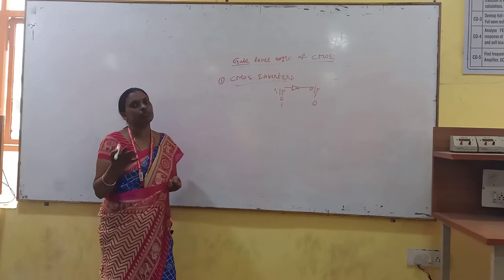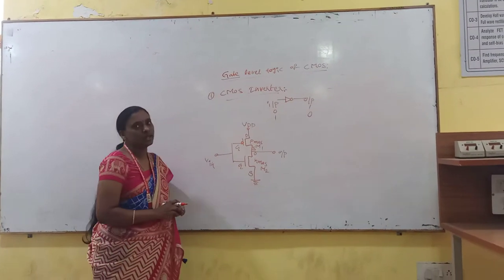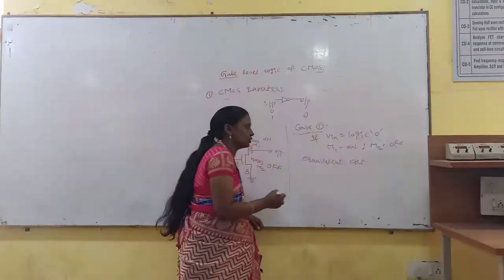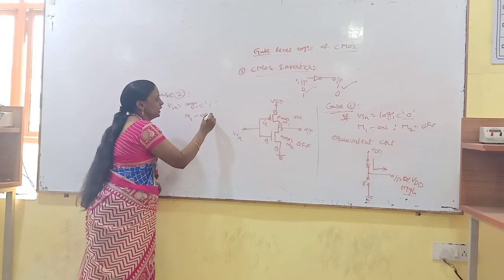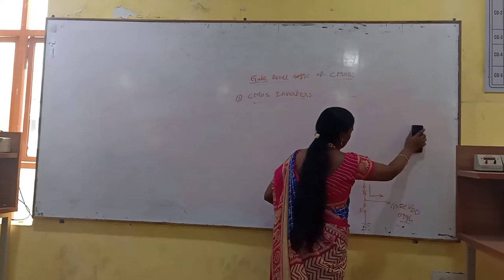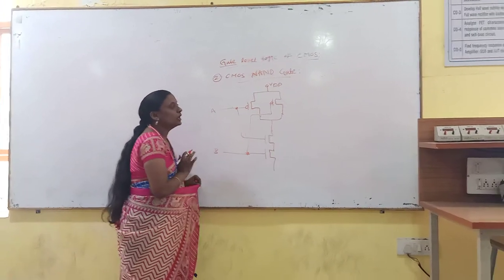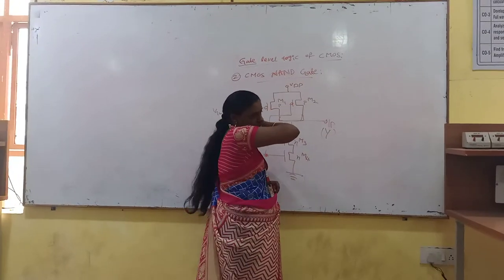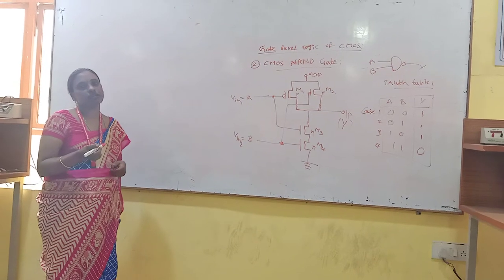Gate Level Logics of CMOS